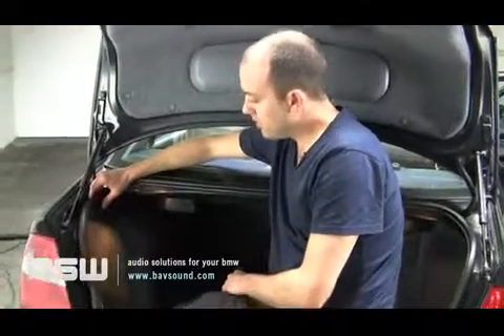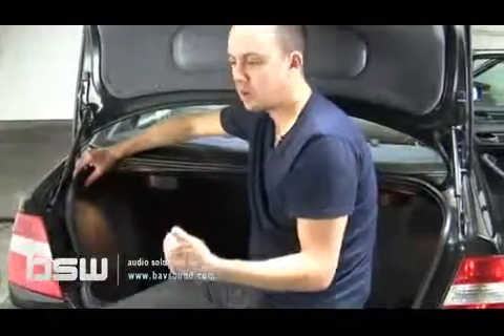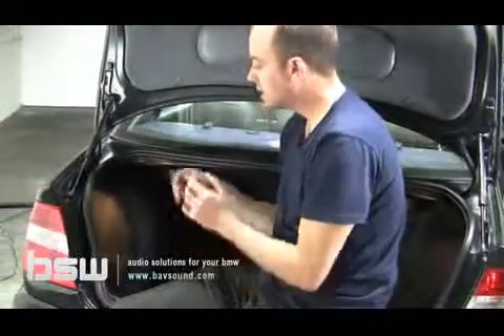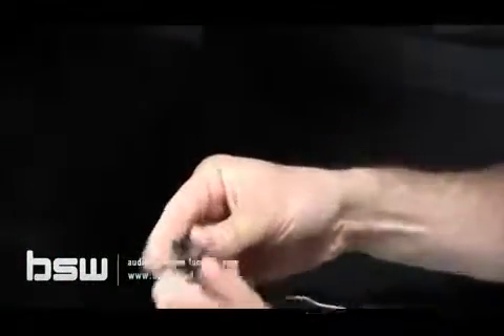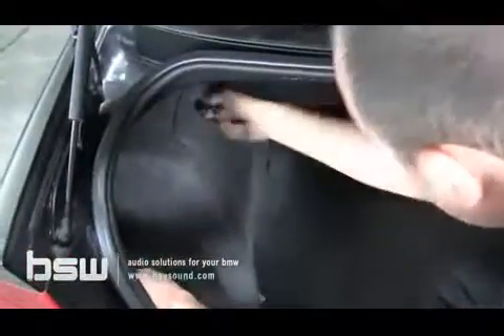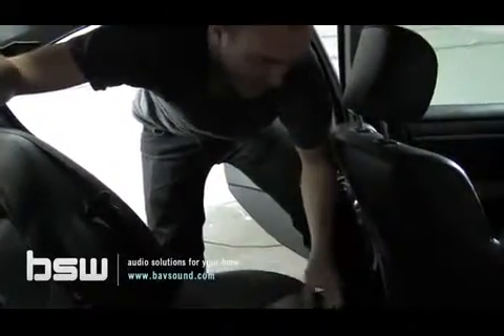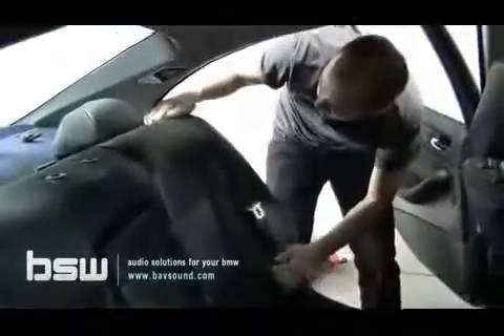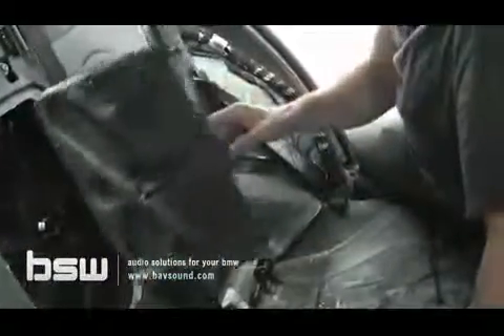Part1 BMW E46 3 Series 98 2006 iPod iPhone Kit Mediabridge DUO Install Guide Segment 0 mpeg4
part 1 by  nazim uddin
 ( iPod  iPhone Kit   Media bridge  DUO Install Guide Segment 0 mpeg4 on BMW  E46 3 Series 98 2006)